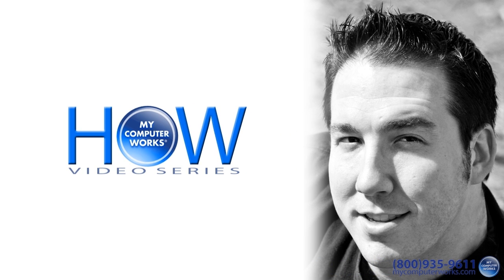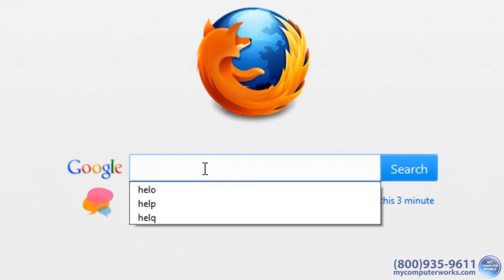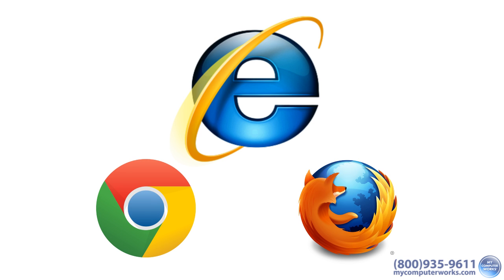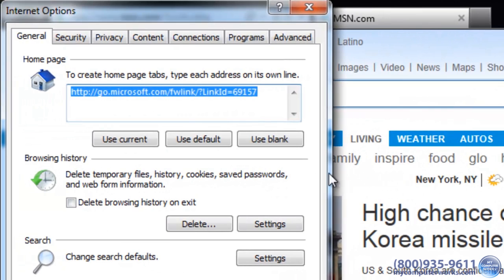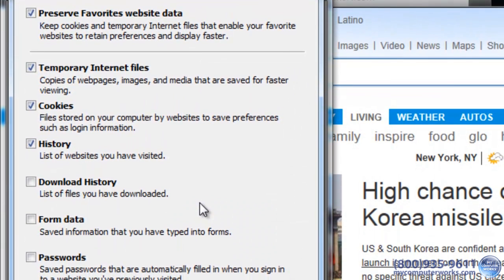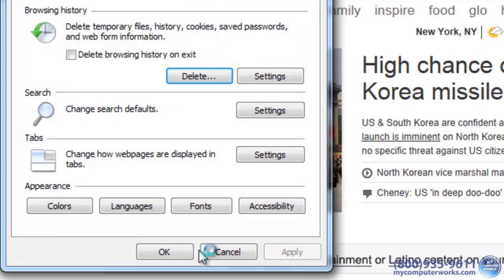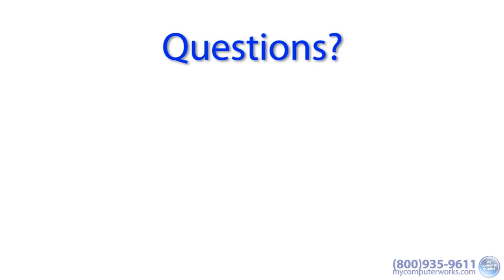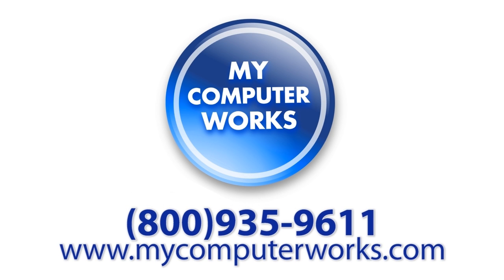How to Clear Autofill in Internet Explorer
If you are looking on how to clear or manage your autofill never fear My Computer Works is here with another installment of "How My Computer Works"